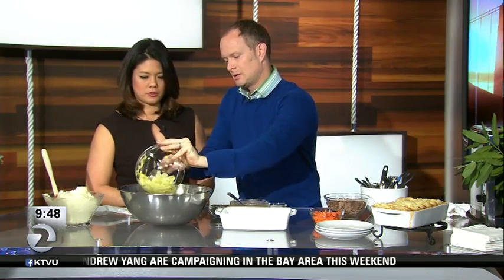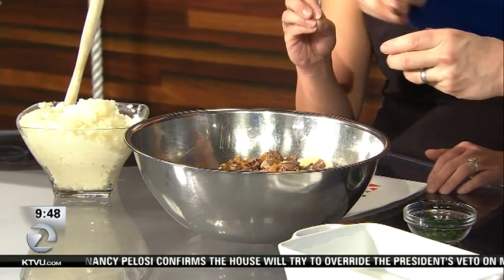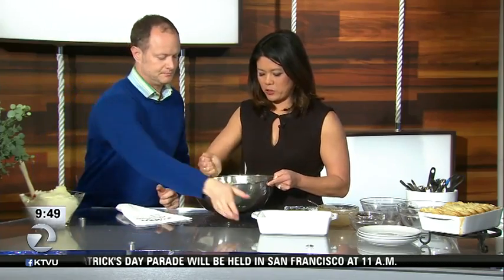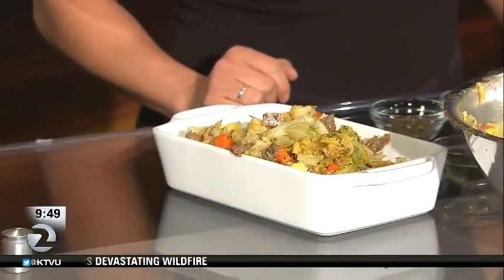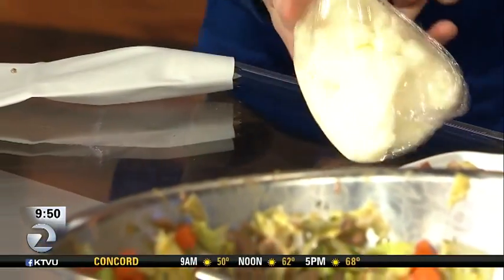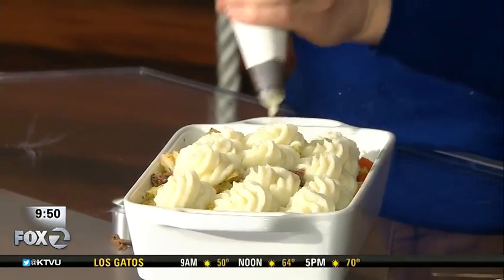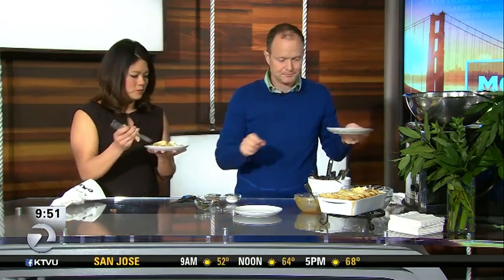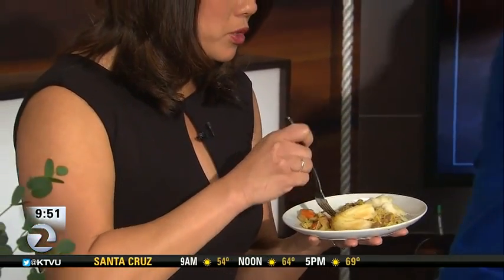Hugh Groman's Easy and Impressive Corned Beef / Shephards Pie Mashup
Hugh Groman shares a great combination for a hearty, impressive twist on Corned Beef and Cabbage -- a Saint Patrick's Day classic. Combine blanched cabbage and carrots to corned beef and beef-dijon gravy, then top with mashed-potatoes.